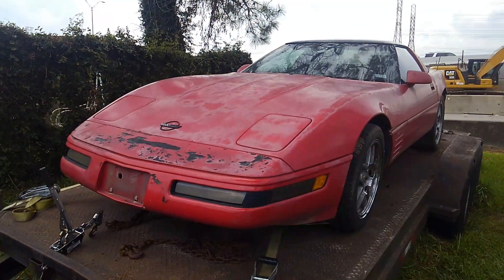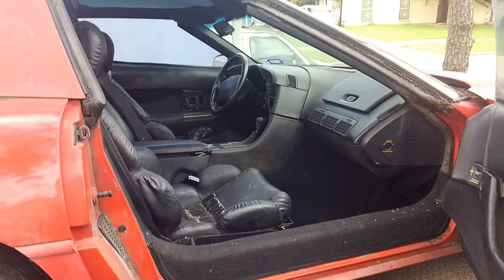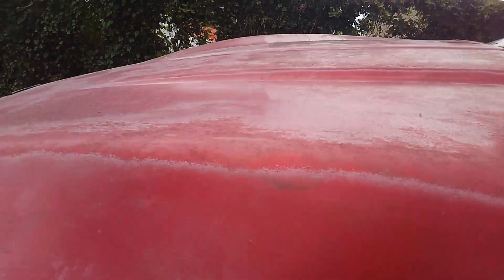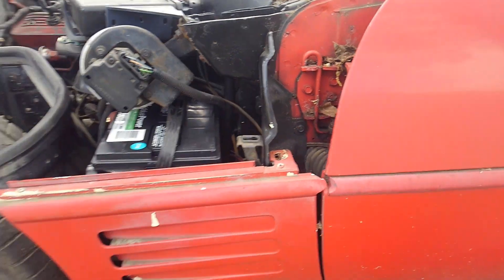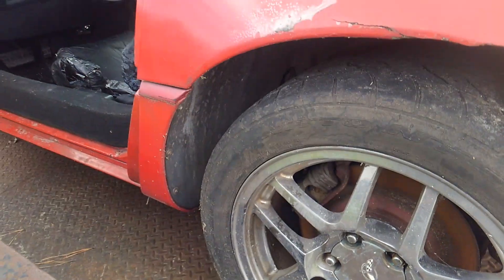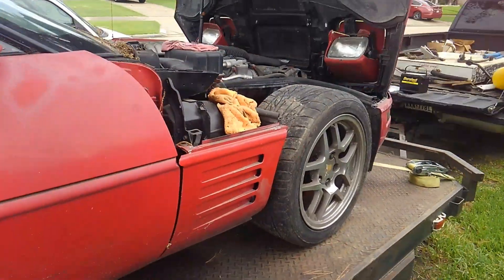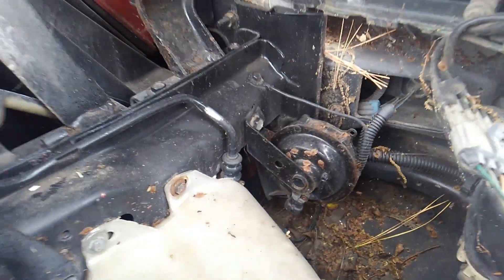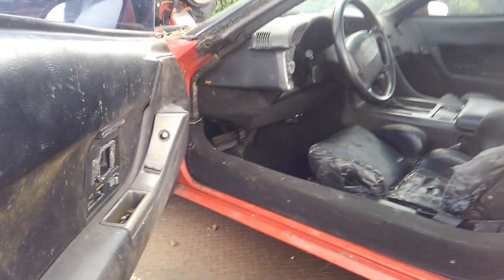1991 Corvette Coupe Salvage Parts Car Video Description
Walk around of the latest Corvette salvage car I picked up for parts. In this video I do a video walk-around of the car detailing the overall condition of the individual parts and the car as a whole.